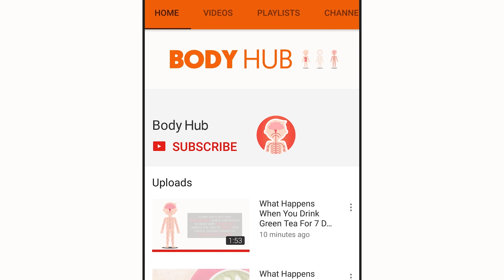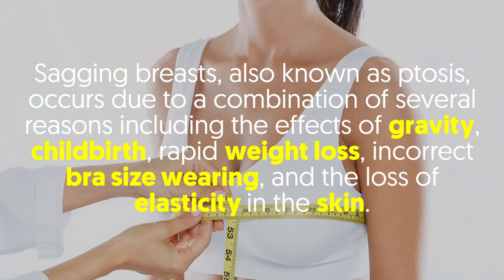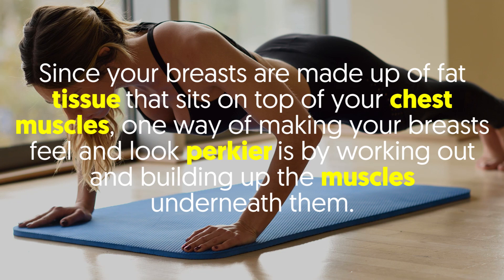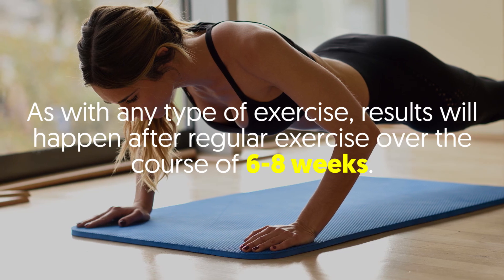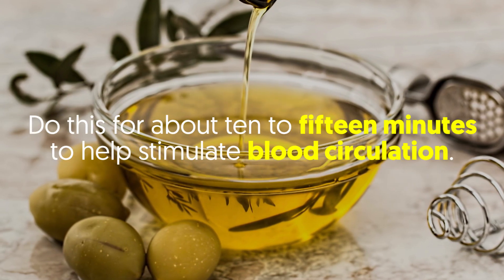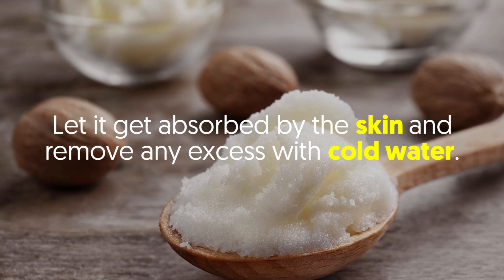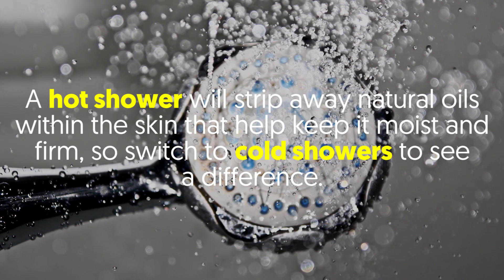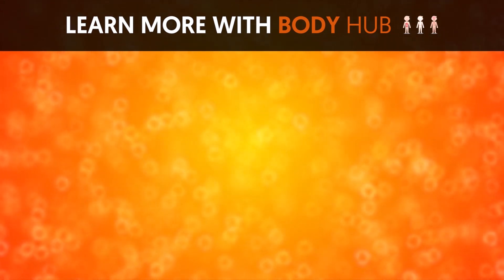5 Natural Ways to Get a Breast Lift at Home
When it comes to our breasts, one of the most common concerns of women is that their breasts are going to go saggy with older age and for some, this has already become a problem.

Sagging breasts, also known as ptosis, occurs due to a combination of several reasons including the effects of gravity, childbirth, rapid weight loss, incorrect bra size wearing, and the loss of elasticity in the skin.

Fortunately, there are some measured steps that you can take to either help build up the pectoral muscles that support your breasts or use certain foods, oils, and herbal combinations to maintain their current shape.

Here are five natural ways you can give yourself a breast lift.

1. Engage in Exercises That Build Your Pectoral Muscles: since your breasts are made up of fat tissue that sits on top of your chest muscles, one way of making your breasts feel and look perkier is by working out and building up the muscles underneath them.
Luckily for those who do not like working out all that much, there are tons of different exercises you can do, so you are bound to find one that you won’t mind taking a few minutes a day to complete.
Engage in swimming, bench pressing, doing pectoral flys, and push-ups.
If you are new to weight lifting, start off with a low repetition count and a lower weight as you do not want to hurt yourself.
As with any type of exercise, results will happen after regular exercise over the course of 6-8 weeks.

2. Try Using Olive Oil to Remove Free Radicals: as we age and are exposed to toxins in our environments, we build up free radicals which damage our skin cells.
You can fight free radicals with olive oil and reverse the damage done to your breasts.
Similar to shea butter, take a small amount of olive oil and warm it up in your hands and then massage it into your breasts in an upward motion.
Do this for about ten to fifteen minutes to help stimulate blood circulation.
You can do this with almond butter and other oils as needed.

3. Try Creams Like Shea Butter: this is a popular option for women as this cream doesn’t have any additives to it, so it is completely natural.
It has a high concentration of vitamin E which helps to tighten up the skin and thus firm up the appearance of your breasts.
To apply it, warm up the butter in your hands and massage it, in an upward motion, across both breasts.
Let it get absorbed by the skin and remove any excess with cold water.

4. Eat a Healthy Diet Packed Full of Nutrition: when you eat a healthy diet you are supporting the growth of your muscles from the inside out.
If you are eating foods that help you boost muscle growth and boost collagen production, you are going to see firmer and perkier breasts, permitting you are putting in the exercise needed.

5. Take a Cold Shower Every Day: although cold showers are not the most pleasant, they are critical for keeping your skin nice and tight.

A hot shower will strip away natural oils within the skin that help keep it moist and firm, so switch to cold showers to see a difference.

Other than the above, make sure you are engaging in healthy habits and reducing ones that are harmful to your body as a whole.
Choose to limit sugar intake, excessive alcohol intake, and caffeine intake as all of these can contribute to health problems that may indirectly speed up ptosis.